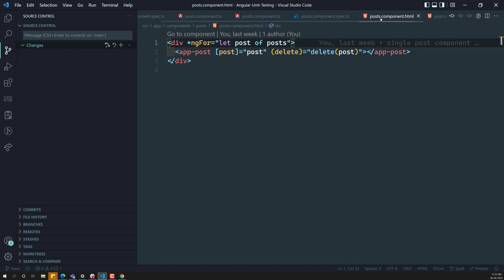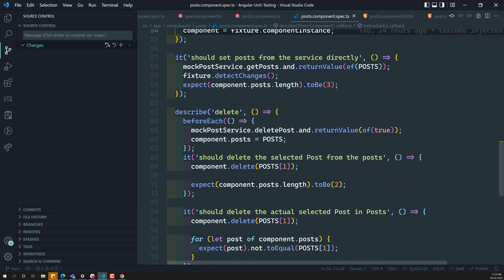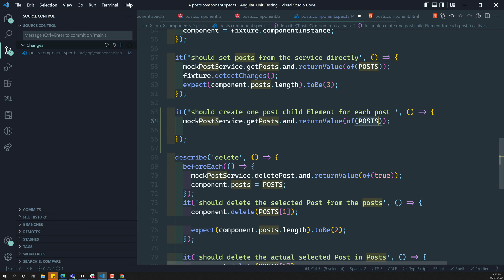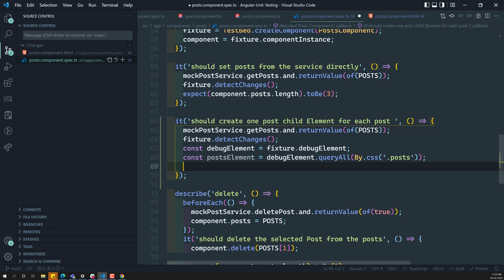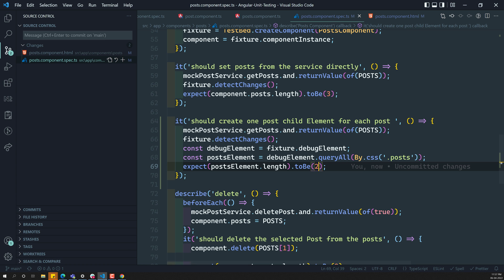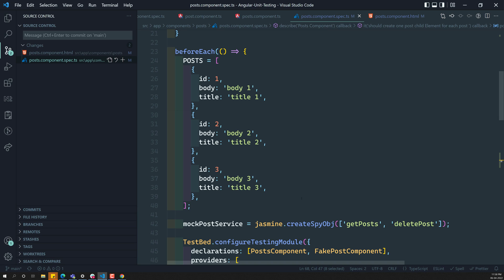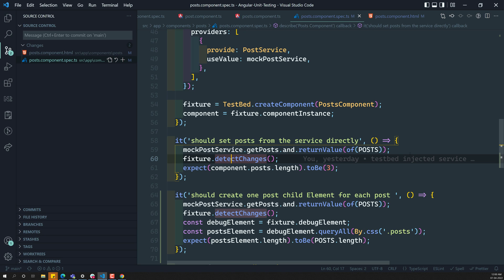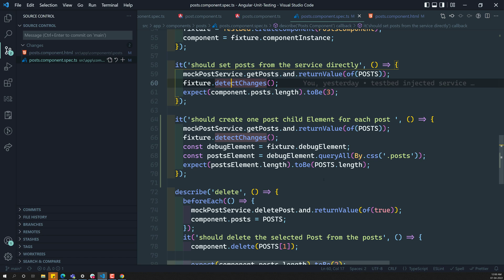25. Testing whether the child component created only one for each post - Angular Unit testing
In this video we will see how to test whether the child component should be created only one for each post - Angular Unit testing.